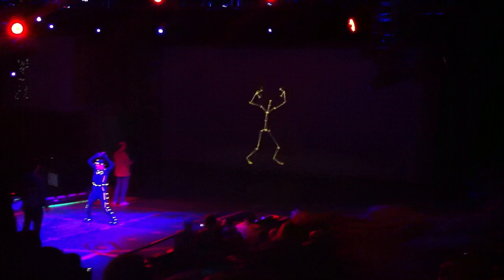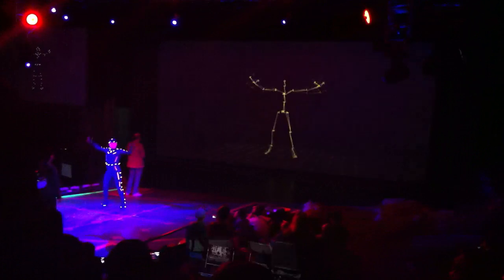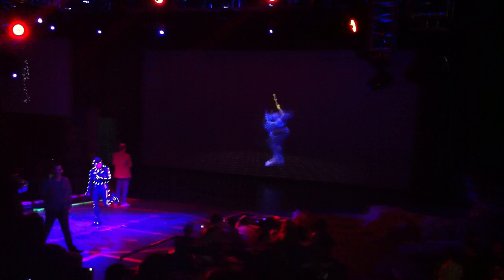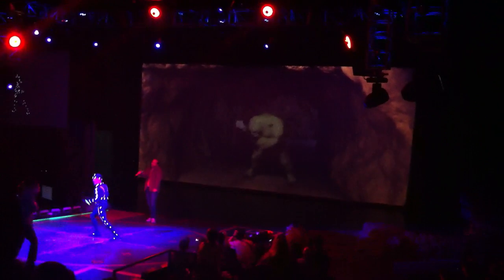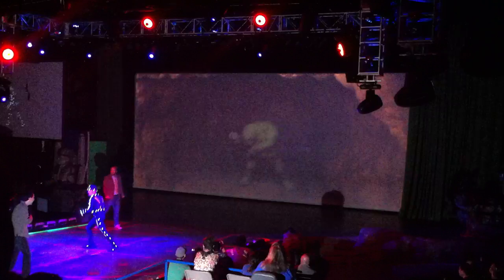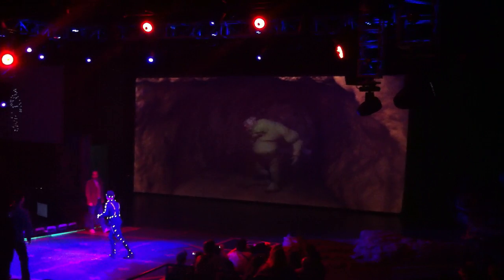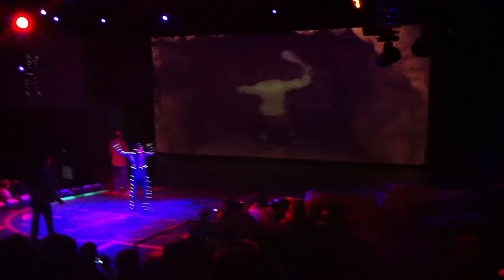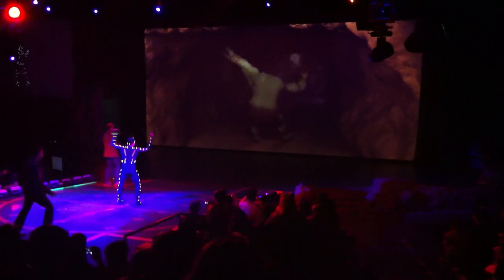Special effects - Motion and dancing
Special effects - Universal Studios, Los Angeles